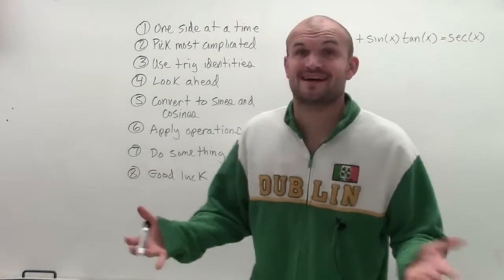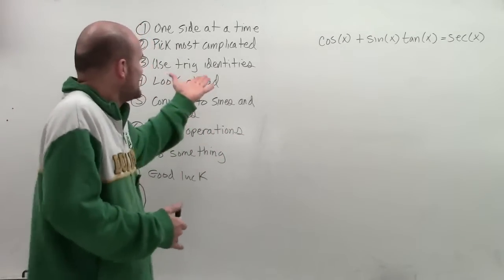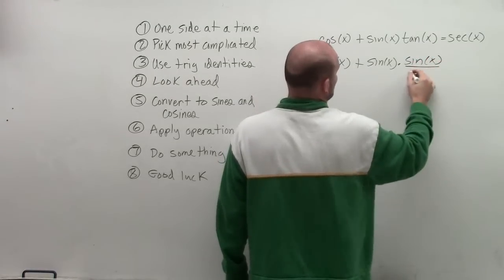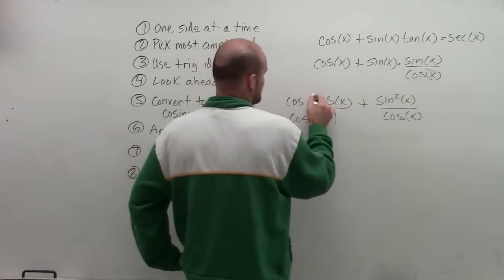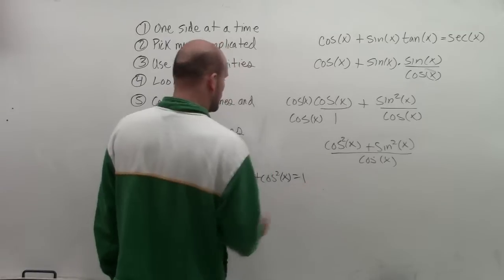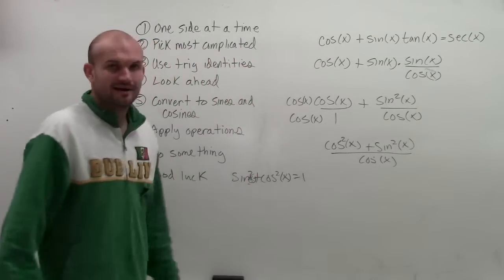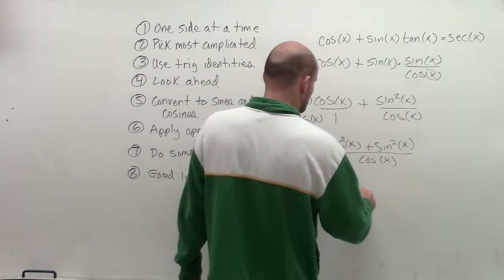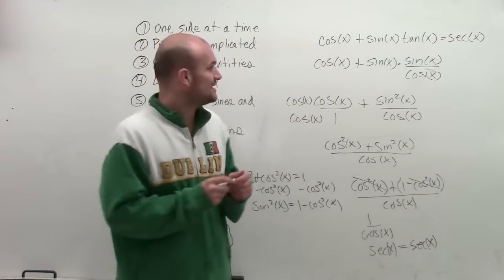Verifying a trigonometric Identities